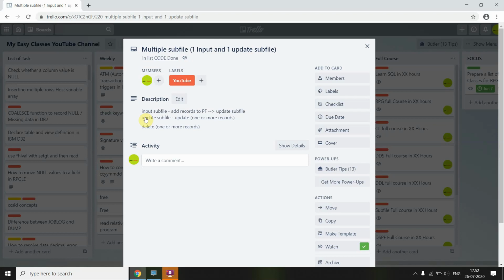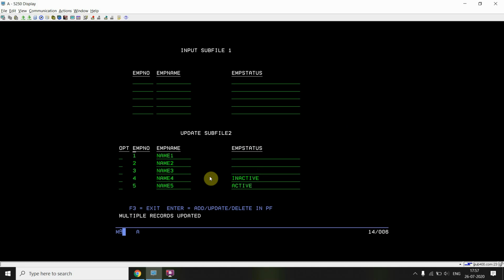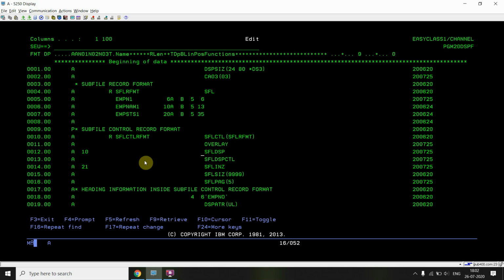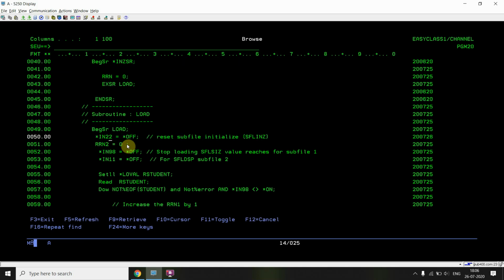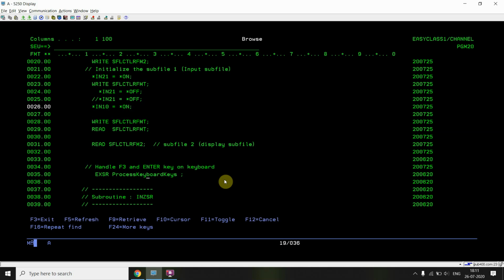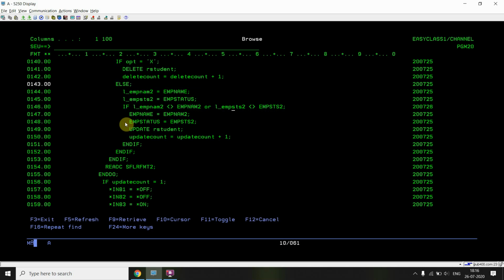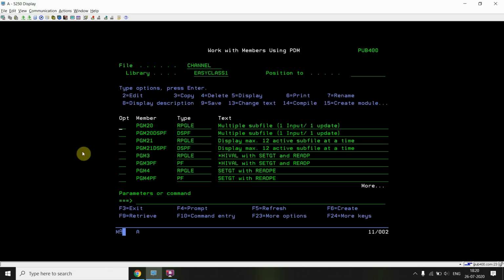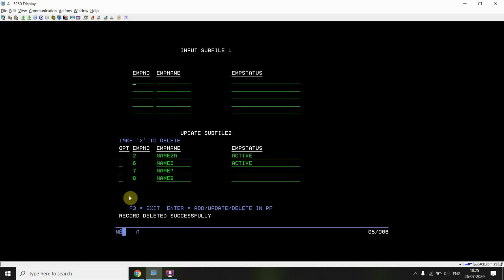IBM i, AS400 Tutorial, iSeries,System i-Display more than one subfile at a time(1 INPUT & 1 UPDATE)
Apply and get any of the following Credit cards:
Use of SFLINZ keyword
input subfile- load all subfile
update subfile - load all subfile
Add records (one or more than one) from input subfile to PF and the load those added records to subfile 2 which is update subfile else display the empty subfile.
Update and delete the records (one or more than one) from  update subfile.
displaying input and update subfile at a time